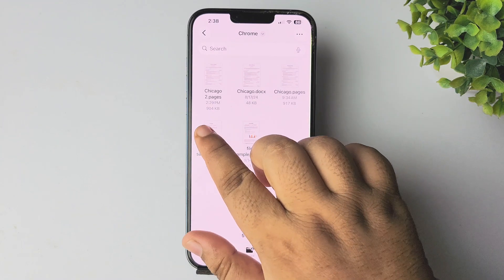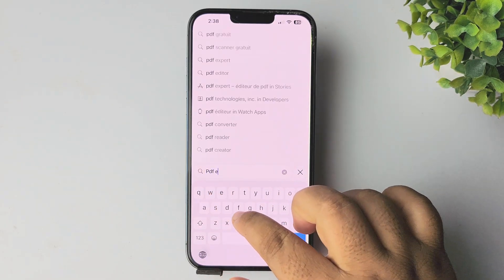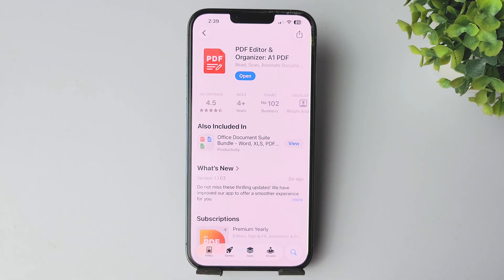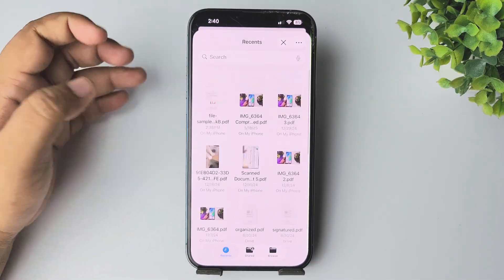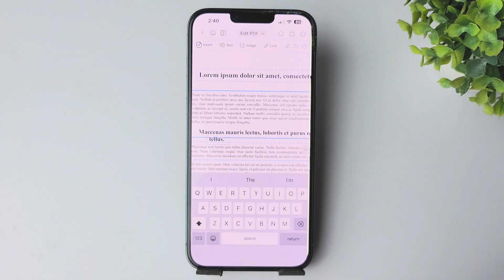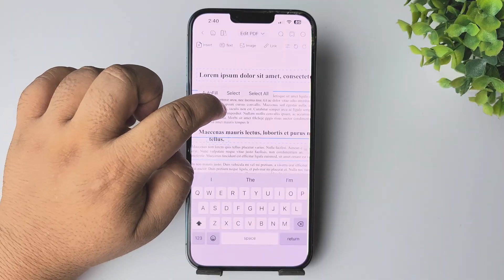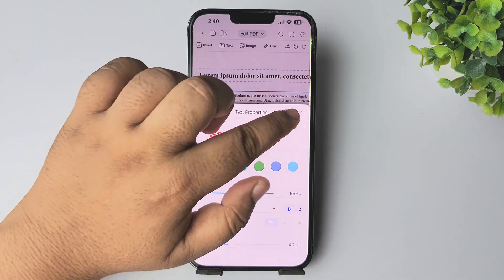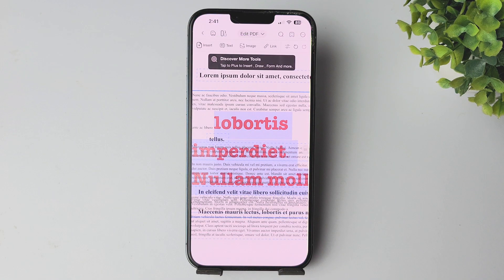How to edit a pdf on iphone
Learn how to edit a PDF on iPhone 📱📄. This step-by-step guide shows you how to add text, highlight, sign, and make changes to PDF files directly from your iPhone.